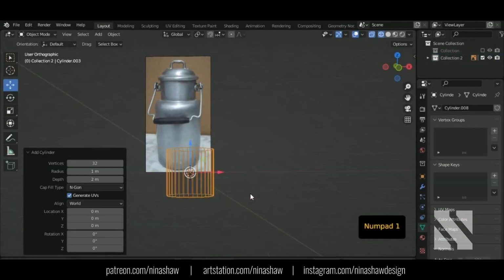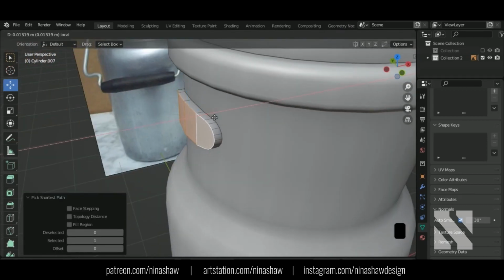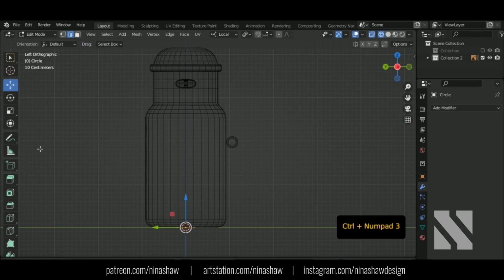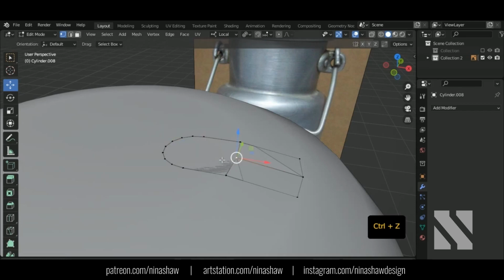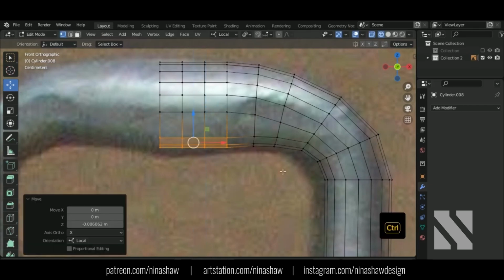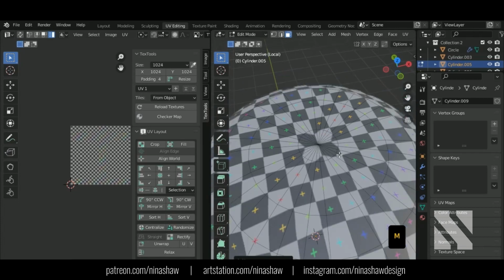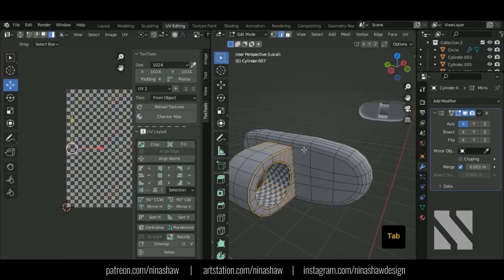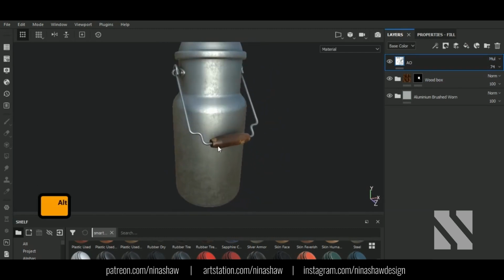Old Milk Can | Blender/SubstancePainter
Special Thanks to my Patrons!
Lee Todd
Lasthope
Alfred Ramírez Aguirre
Ihor Nykolak
Brandy Torres
Runesquirrel
Michael Firkins
Térence
Patrick Star
Joshua Fleming
FGU Østjylland.Multimedie
Anton Egorov
mathieu sornin
James McGrath
PARIS RP FREE-ACESS Débutant accepter
Jack Carol

In this video I'll show you to Model and Unwrap a milk can in Blender. Texturing  was made using Substance Painter.

*Blender Shortkeys*
Adjust last operation - F9
Bevel - ctrl + B
Bevel Vertex - ctrl + shift + B
Duplicate - shift + D
Duplicate linked (instance) - alt + D
Deselect - alt + A
Delete - X
Extrude - E
Extrude menu - alt + E
Fill face / new edge - F
Grow / shrink selection - ctrl + ctrl -
Hide / unhide - H
Unhide all - alt + H
Invert Selection - Ctrl + i
Inset - I
Inset individual faces - I, I
Join Objects - ctrl + J
Knife - K
Loop cut - ctrl + R
Loop cut count - ctrl + R, scroll wheel
Loop / vertex slide - G, G
Link materials /link - ctrl + L
Move 3D cursor - shift + RMB
Move to collection - M
Merge - M
Move - G
Rotate - R
Scale - S
Normals menu - alt + N
Recalculate normals - shift + N
Rename - F2
Repeat last action - shift + R
Snap menu - shift + S
Shrink / fatten - alt + S
Separate - P
Split - Y
Select edge loop - alt + LMB
Select edge ring - ctrl + alt + LMB
Select all - A
Vertex connect path - J
Vertex select mode - 1
Edge select mode - 2
Face select mode - 3
Toggle object / edit mode - tab
Toggle solid / wireframe view - shift + Z
Toggle x-ray view - alt + Z

0:18 Modeling
19:04 Unwrap
26:20 Texturing